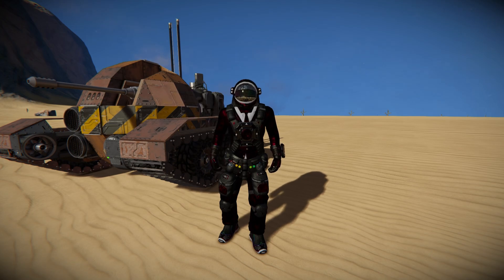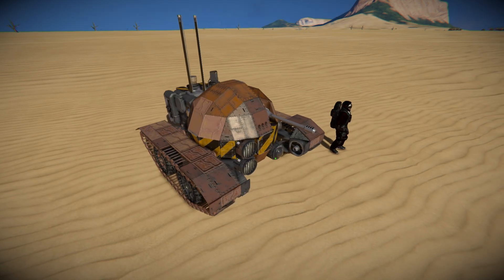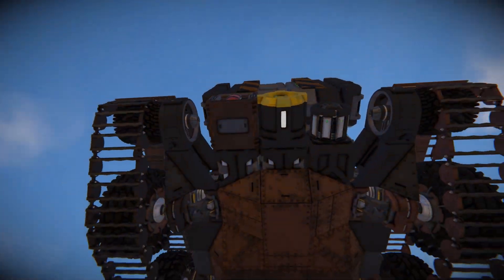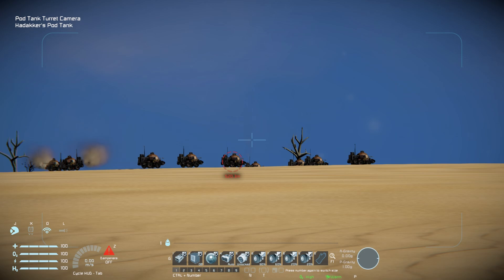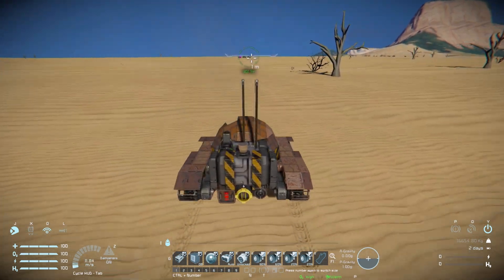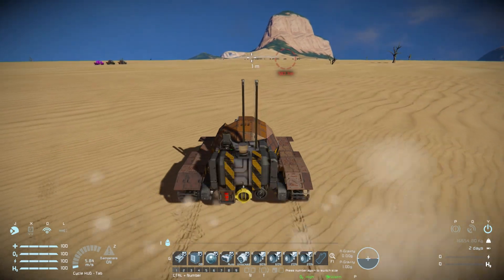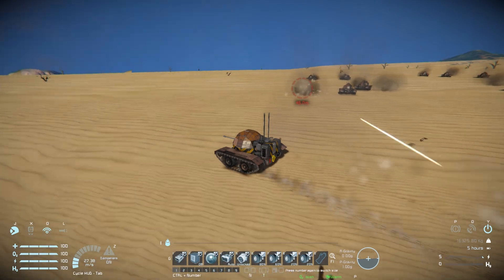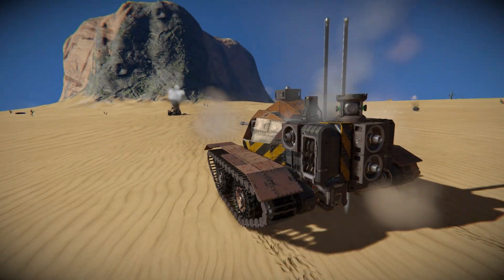Hadakker's Pod Tank! - Space Engineers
This is Hadakker's Pod Tank Steam workshop blueprint for Space Engineers 2024! A cool small block mini tank that uses an auto cannon to blast its enemies! Featuring a small compact design. ore detector, small weapon locker, internal cockpit and a optional mod that adds tank tracks over vanilla wheels! I go over this tanks looks and features, show off what it can do and how to use it then try to put it into combat versus the ai in a attempt to make a massive tank battle - or that was the plan...

0:00 Intro
1:46 Exterior Look
4:23 Tank Controls
5:40 Test Driving
6:18 Turret Test
8:40 What Was Suppose To Be A Giant Tank Battle..